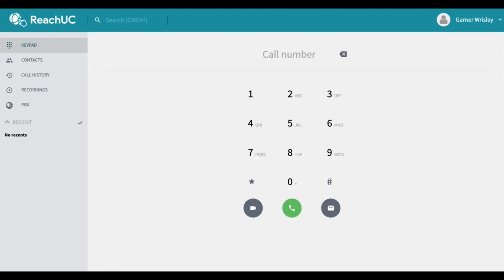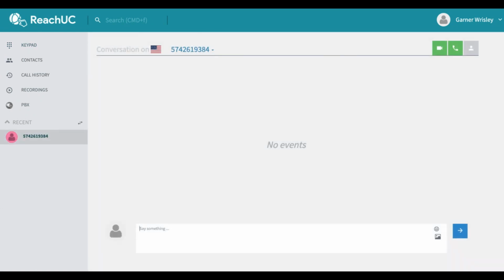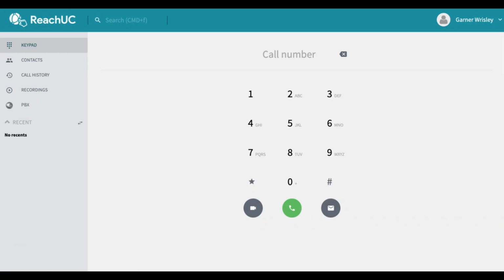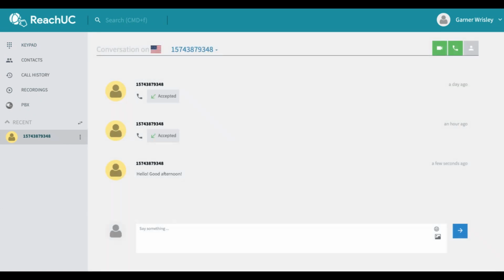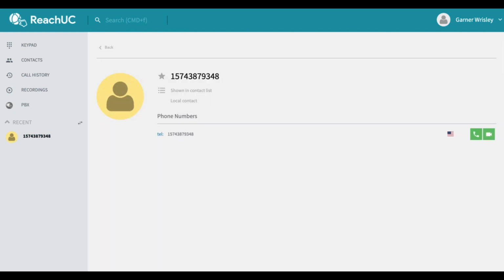ReachUC Web Portal Texting Feature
In this video we show you how to use the texting feature on the Reach UC Web Portal.